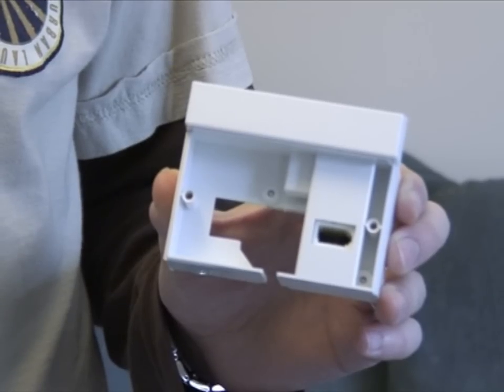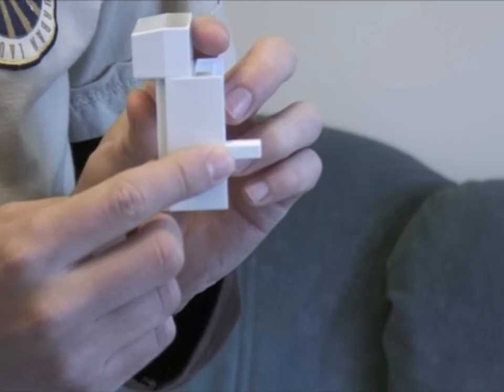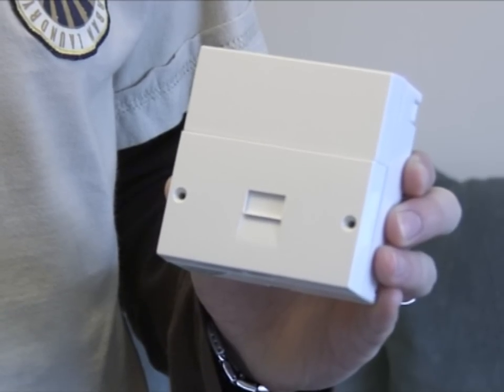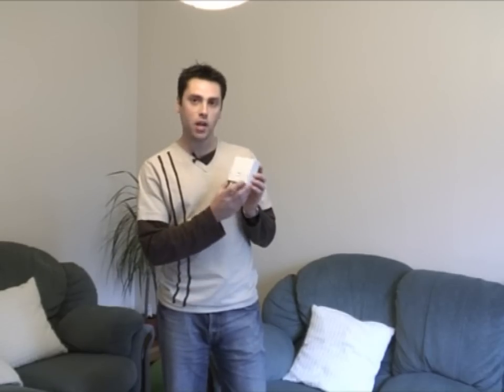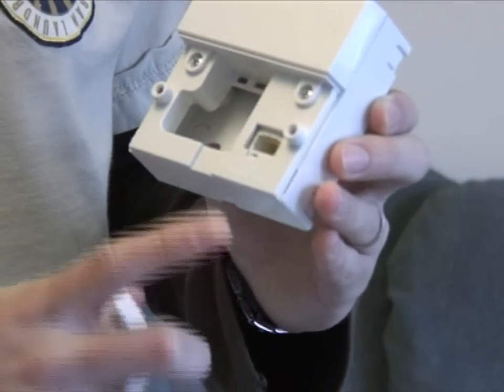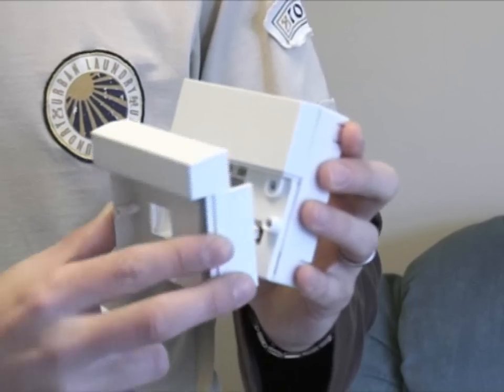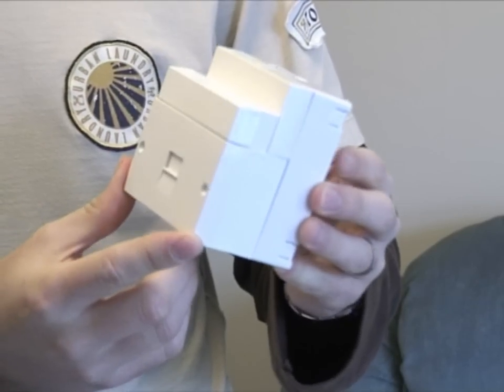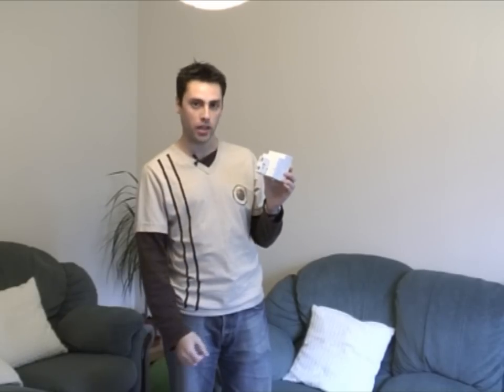Speed up your broadband with BT's I-Plate phone filter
Christian Hall shows you how to install a BT I-Plate in your own home to enhance your broadband download speeds.